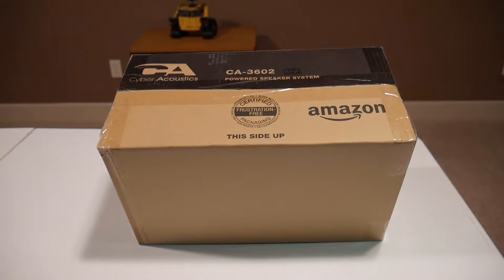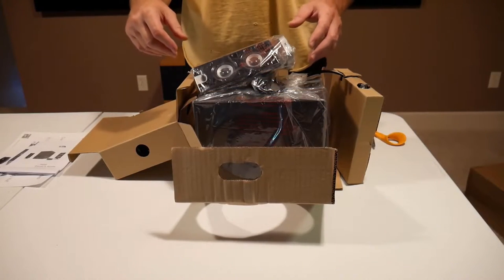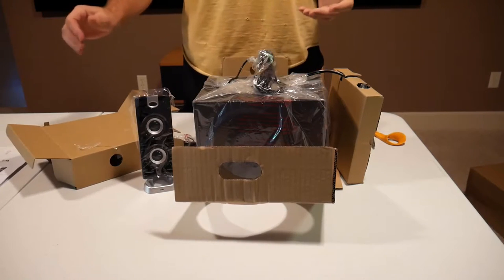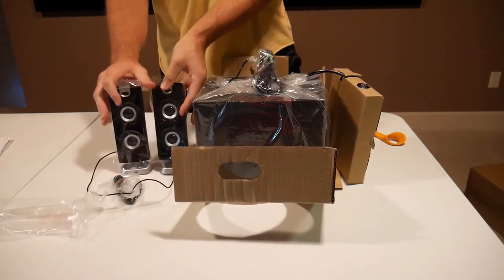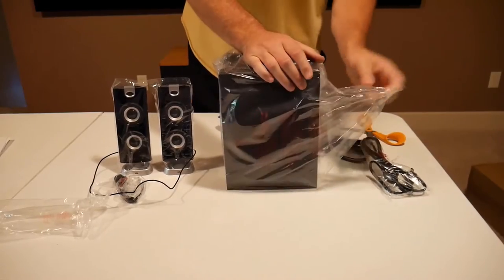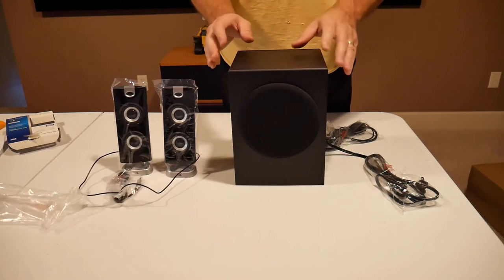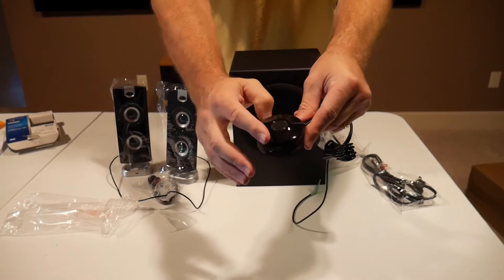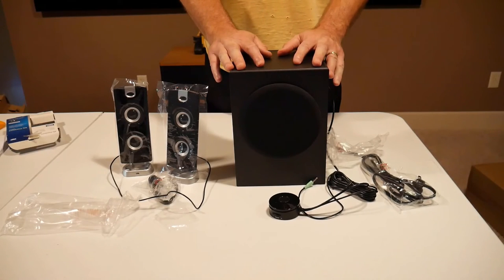Cyber Acoustics 30 Watt Powered Speakers with Subwoofer Unboxing/Overview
►Cyber Acoustics 30 Watt Powered Speakers on Amazon

►Camera - PANASONIC LUMIX G7 4K Mirrorless Camera

►Tripod - Ravelli AVT Professional 67-inch Video Camera Tripod